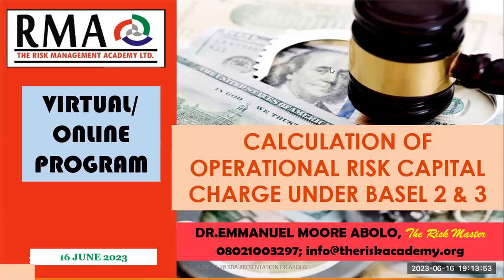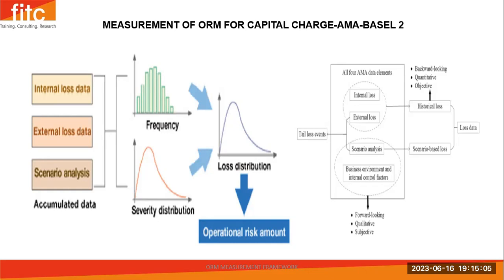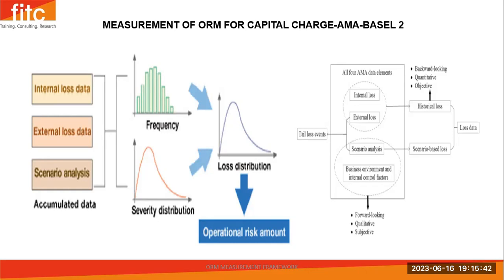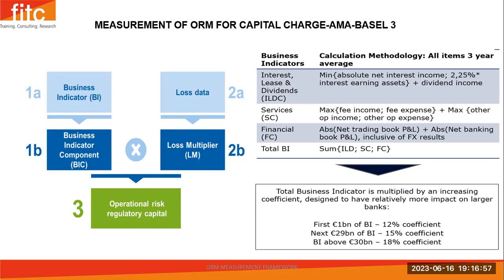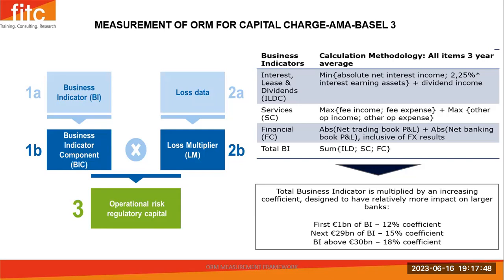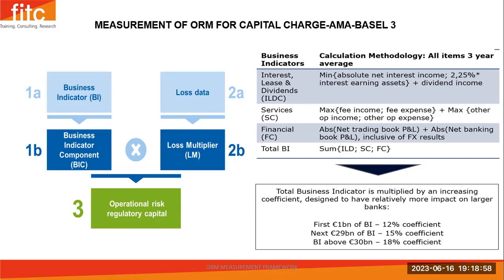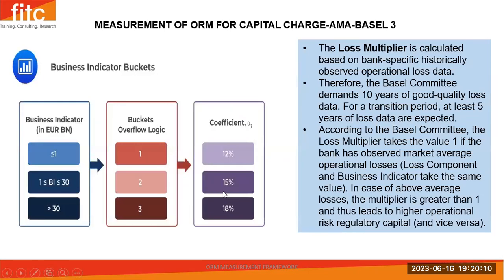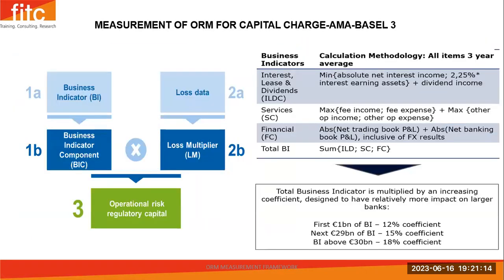How to Calculate Capital for Operational Risk--Basel 2&3-Dr. Emmanuel ABOLO, The Risk Master#messi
The video explains in very simple terms how to calculate capital charge for operational risk under the Basel 2 & 3 Capital Accords. Risk professionals will find this interesting and helpful.